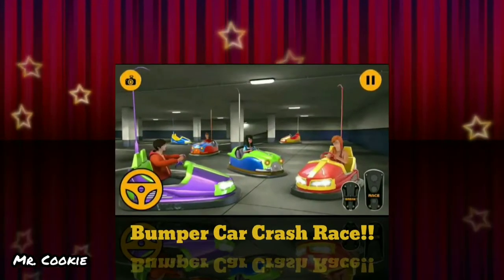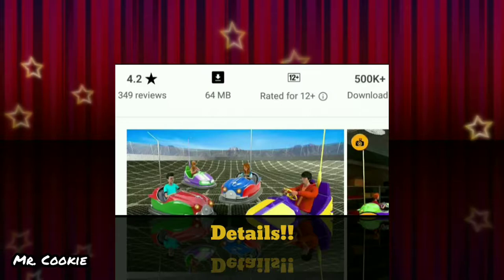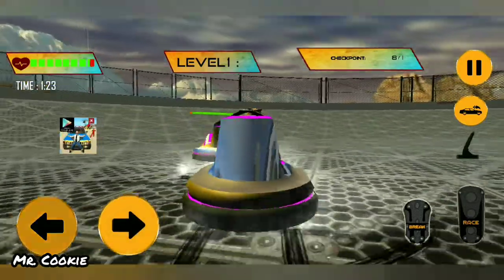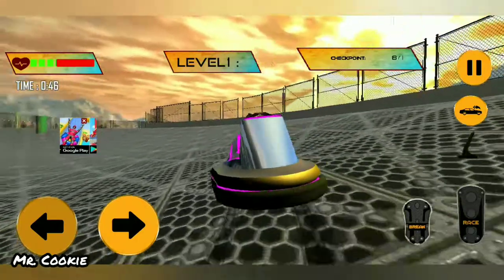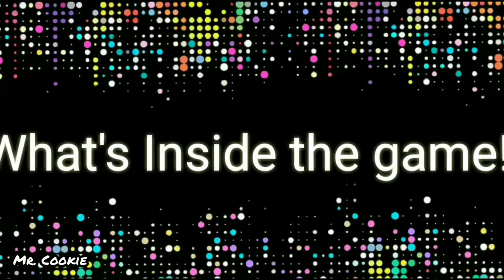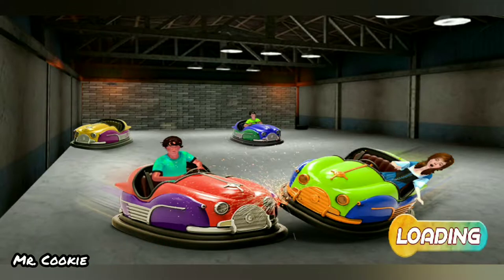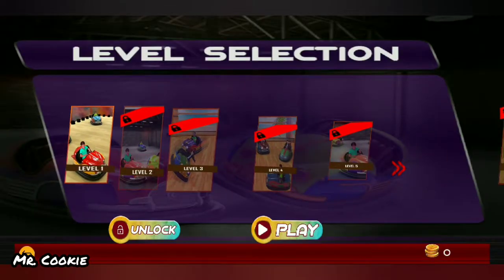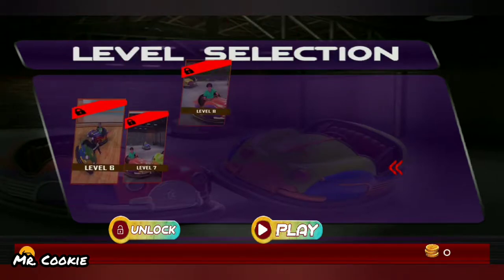Bumper Car Crash Race Gameplay + Review|Latest Android Games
Hey Army how are you
Today we are Reviewing Bumper Car Crash Race
Stars:- 3/5

(If the Discord Link is Expired Then check my new video to try)

Follow me On Different social Media Platform
Mr.Cookie

Game Description:-
Cause bumper car crash in innovative approach as pro player of bumper adventure.

Bumper cars are now in bumper adventure for the player who really wants to enjoy all smacks of bumper car crash like bumper battle of bumper car games.  Smash and thrash all bumper carts of crash simulator games with one another by contesting innovative and sensational bumper driving. During this bumper ride of bumper car crash games, you have upper hand over all your rival motors of demolition derby games.

Your bumper car is with endless powers and knacks at all levels of interest in current demolition car crash simulator. Enjoy double tangs of crash and derby of crash car games and take present car crash drive into final levels in convincing and commanding manner. Use all kinds of opening in bumper car driving of car crashing games by destroying all vehicles of bumper car destruction 2019.

The bumper games are very helpful for new drivers who love to drive without any fear and want to become bumper hero through novel bumper race of crashing games. Polish your skills of car crash games through these varieties of different features of crash games free. Become legend of demolition arena of demolition car games by setting new trends of contesting demolition games for free.

Bumper Car Crash features:
  New bumper adventure.
  Four wheel controls.
  Powerful cars for crash.
  No limits for crashes.
  Bonus points at all levels.
  Smooth steering controls.
  Training for bumper hero.
  Real crash sound effects.
Don’t waste more time in slow paced and less innovative crash kart racing and be in charge of car crash wheels to enjoy every bit of bumper car fight like a real admirer of bumper car crash. Tell us if you want anything to be readdressed.

This video is Kind friendly!